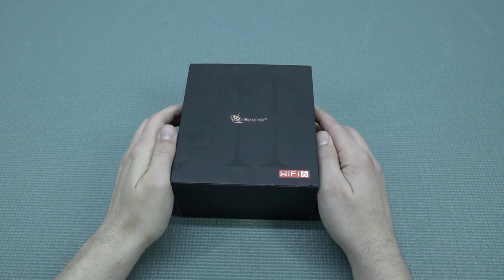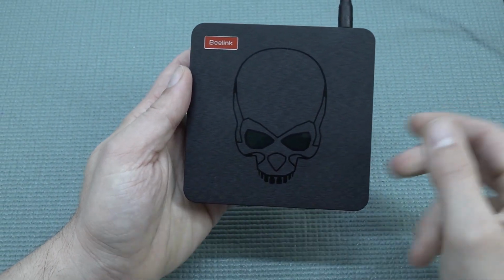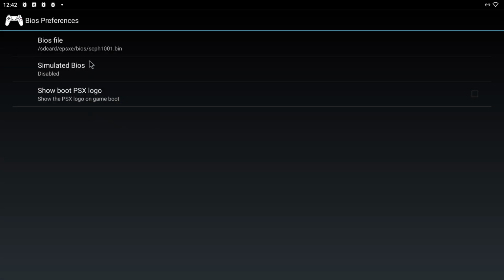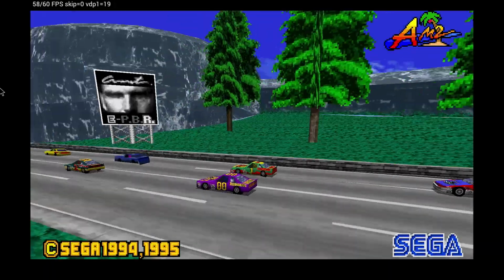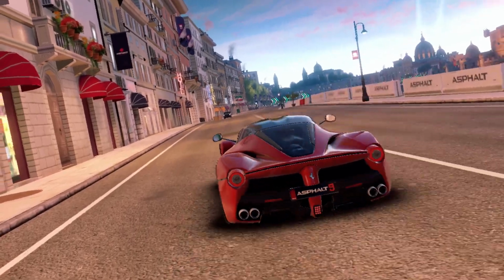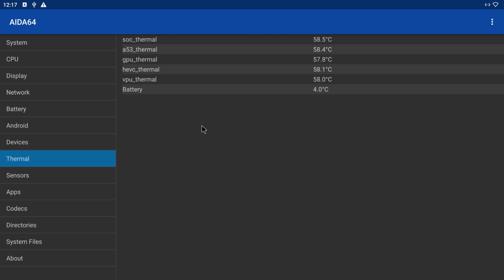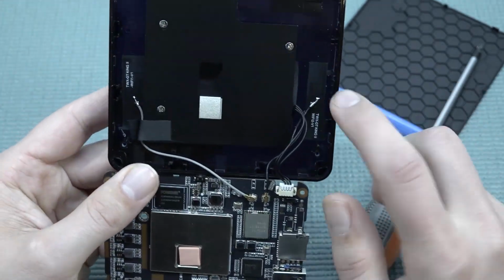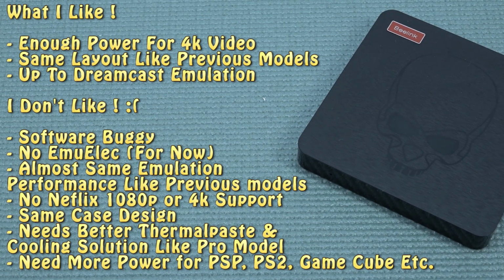Finally A New Emulation King Has Arrived With The GT King II ... Or Not ?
After a long time Beelink finally release there new GT-King II serie android box with a new chip & more power for emulation / gaming .. or is it one big disappointment ?

Naughty Skipping: 0:00
Inside The Box: 0:44
Box Overview: 1:04
Wicked Nerdy Time: 2:01
Setup, Meny & More: 2:45
Emulation Nightmare Setup: 3:37
Emulation Performance: 4:46
Youtube & 4k Streaming: 7:50
Android Gaming: 8:50
Thermals / Aida64: 9:43
Teardown: 12:19
Conclusion: 15:20